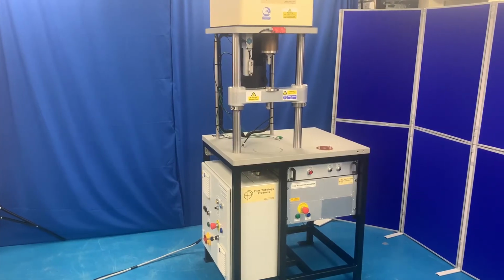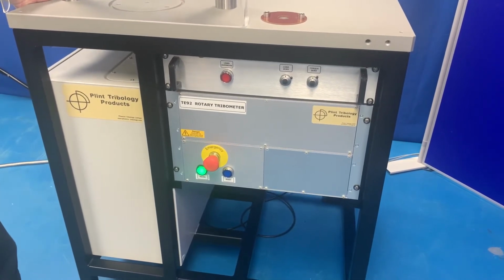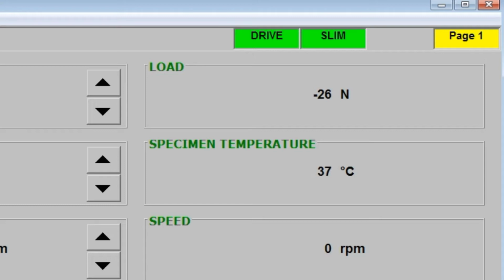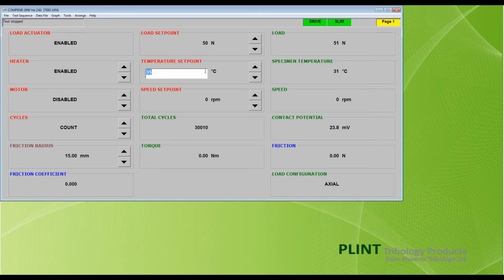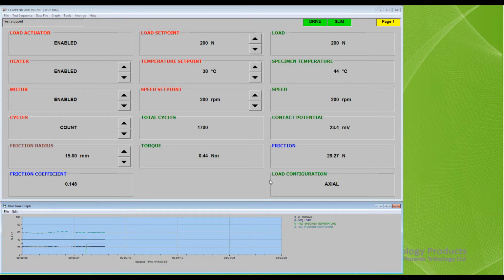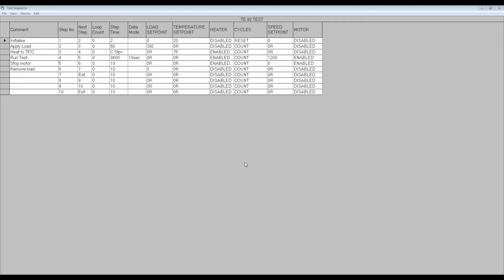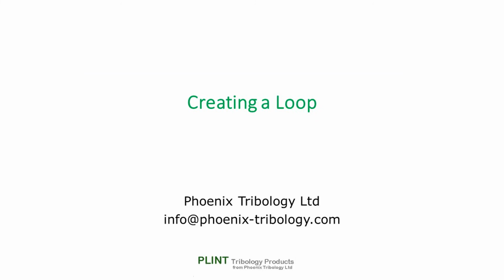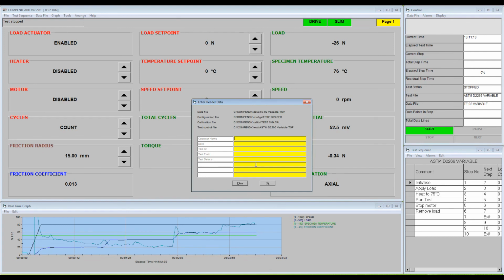TE 92 Training Video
TE 92 Rotary Tribometer Training Video
Showing Operation of the Instrument